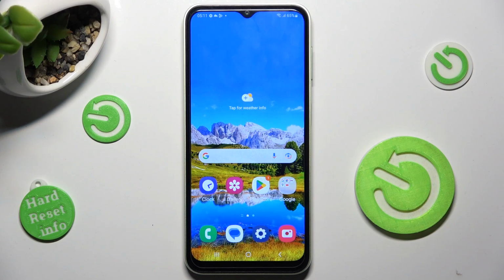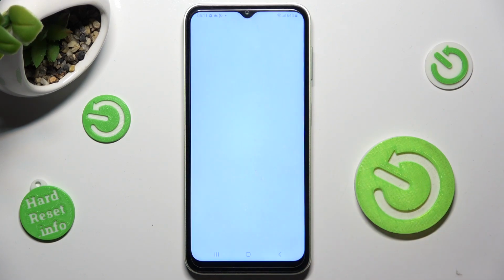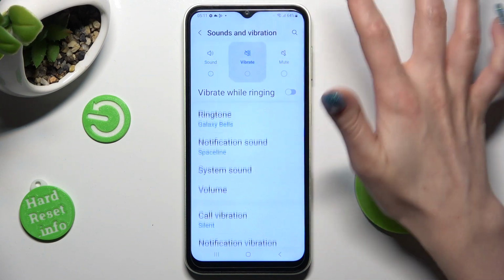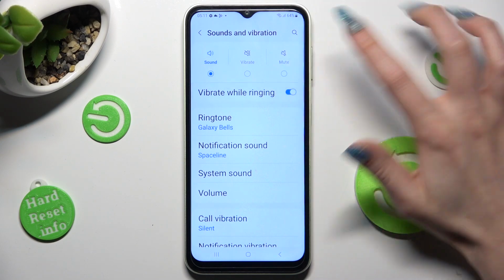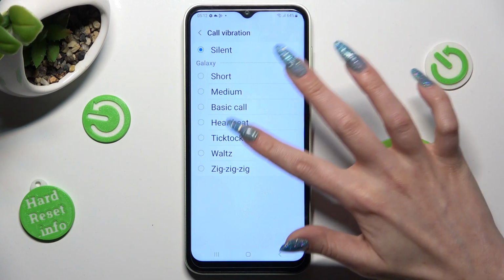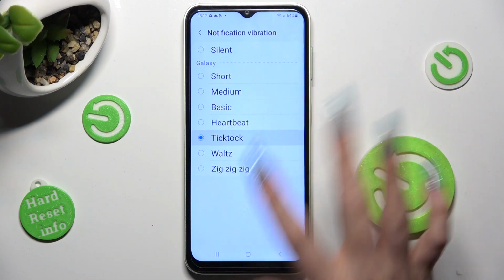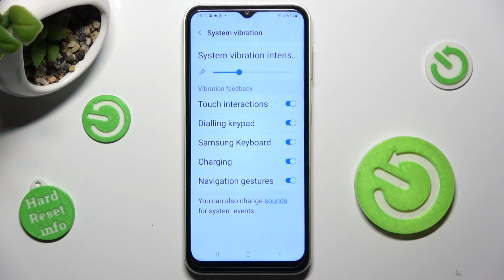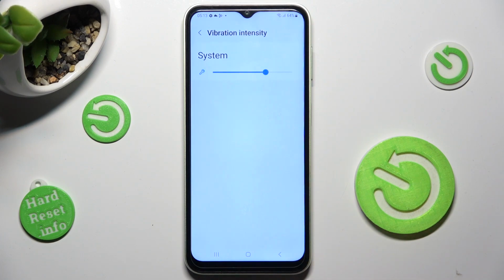How to Enter Vibration Settings on Samsung Galaxy M04? Find & Manage Vibration Options!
Welcome to this tutorial on how to enter vibration settings on Samsung Galaxy M04. In this video, we'll show you how to adjust your device's vibration settings, including intensity and duration. With this knowledge, you can customize your phone to suit your needs and preferences. We invite you to check this video and others that you can find on our youtube channels!

How to adjust vibration settings on Samsung Galaxy M04?
How to customize vibration intensity on Samsung Galaxy M04 Smartphone?
How to change vibration duration on Samsung Galaxy M04 Phone?